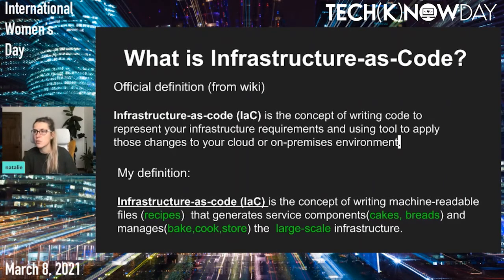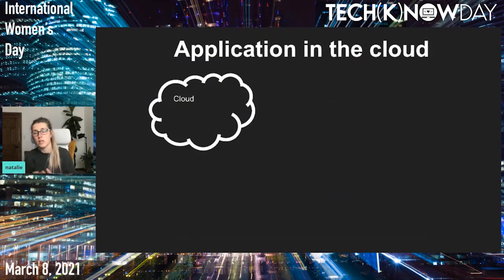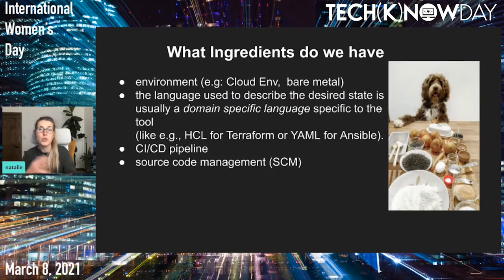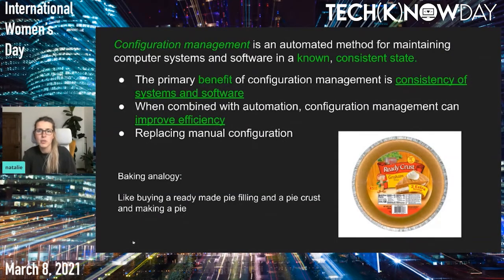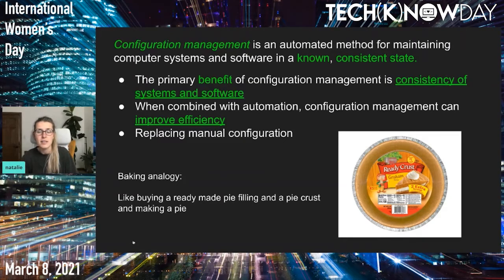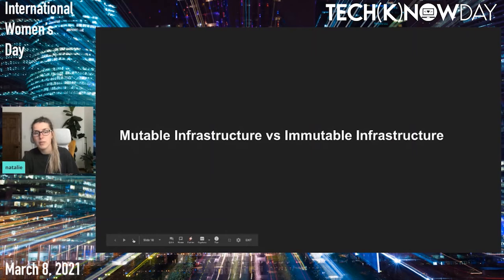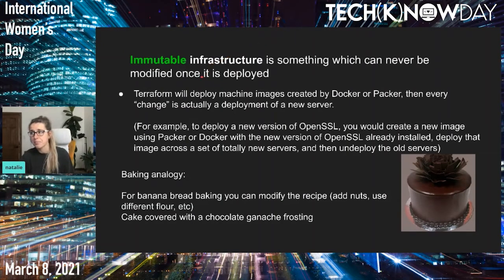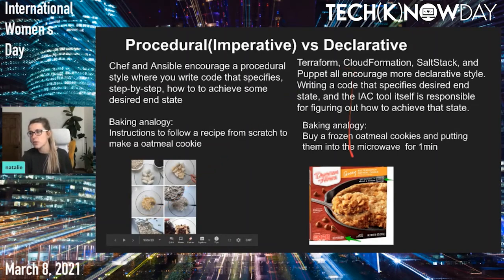Natalie Serebyakova - What Are The Similarities Between Infrastructure as Code and Baking?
Explaining IaC techniques using baking concepts.